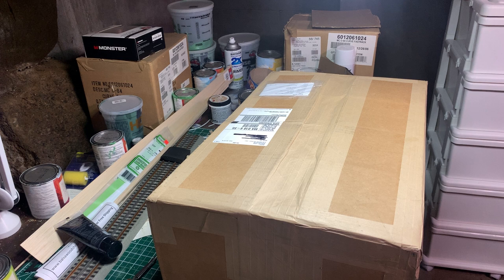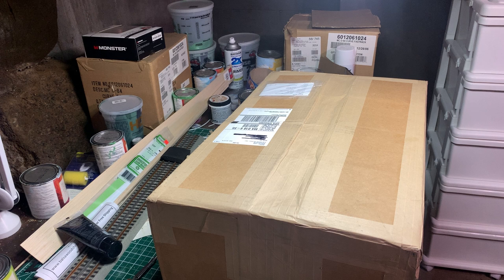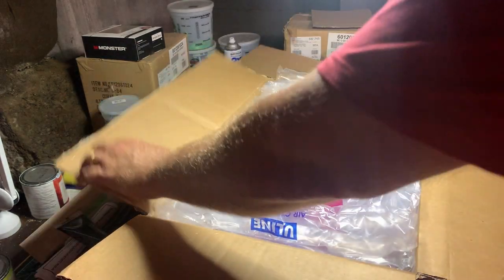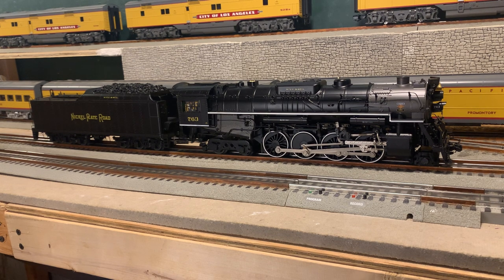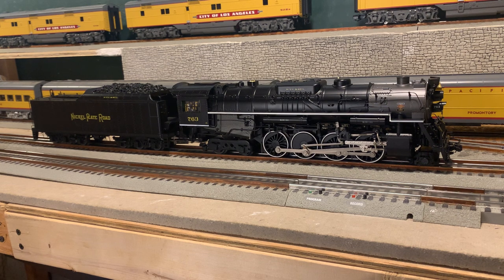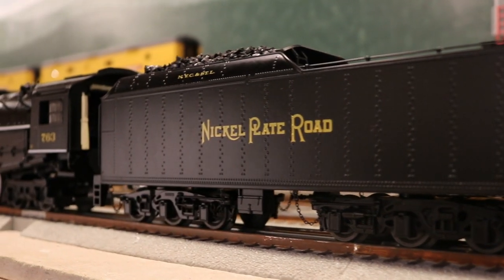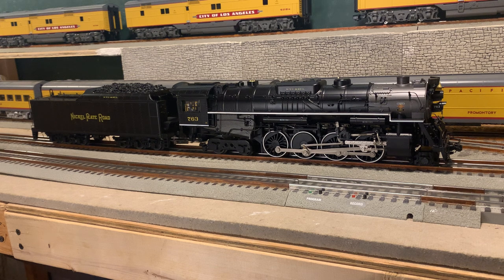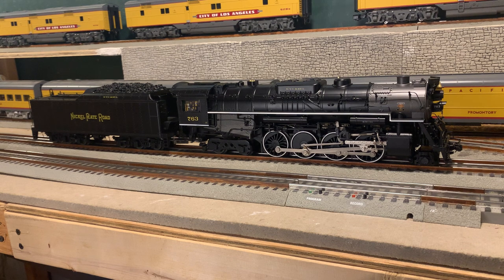O Gauge MTH Premier Nickel Plate Road Berkshire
I'm reviewing MTH's Premier Berkshire in the Nickel Plate Road scheme.  This is a beautiful engine with a lot of detail.